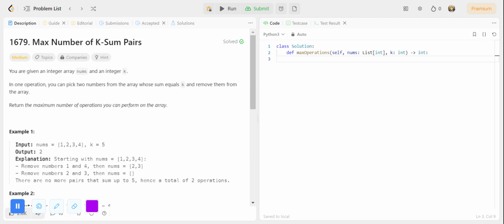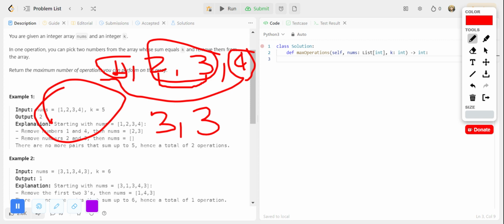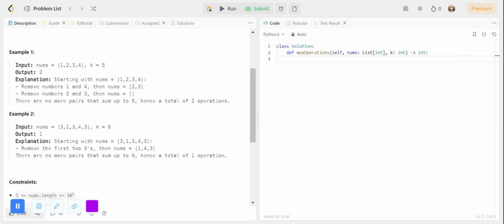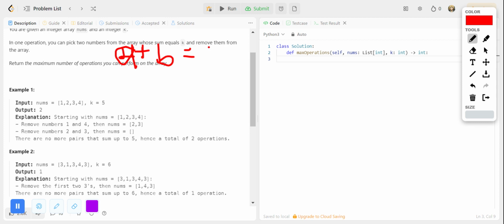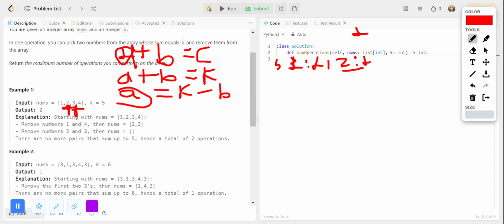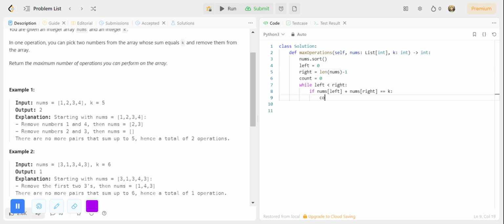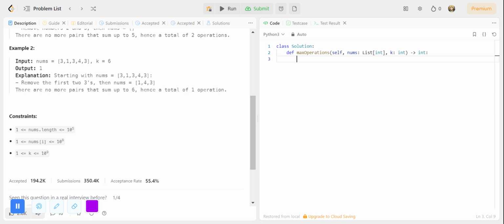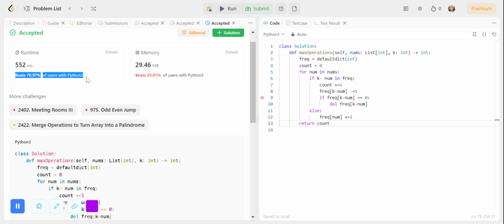Leetcode 1679 : Max Number of K - Sum Pairs, Two Pointers, Sorting